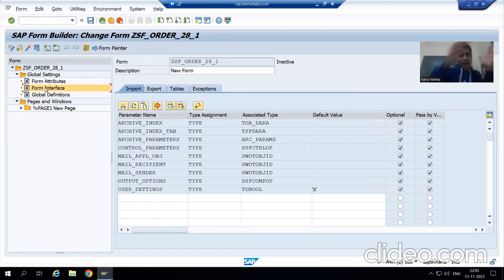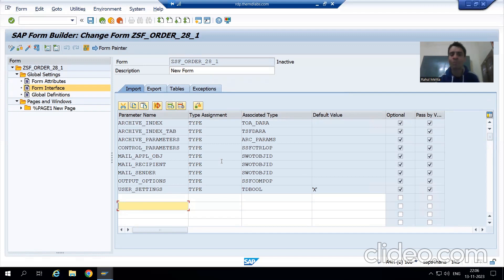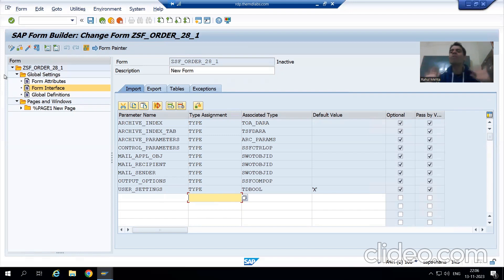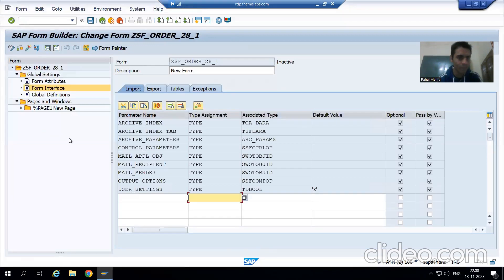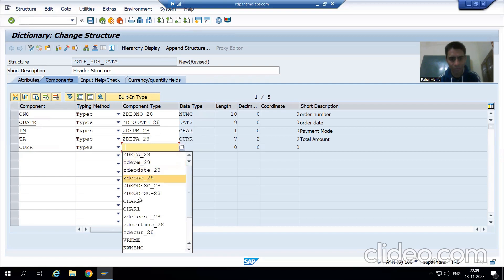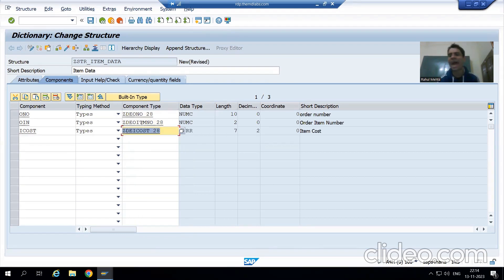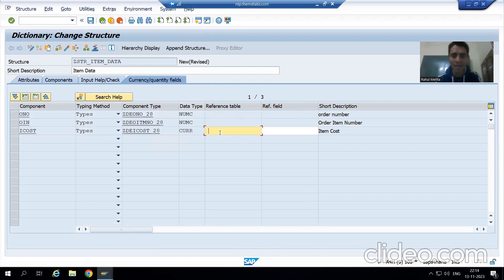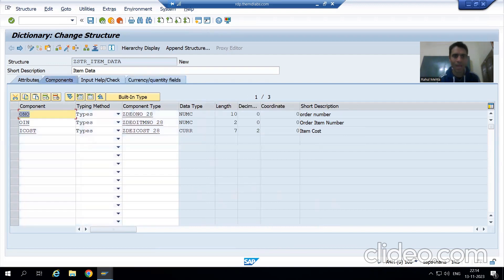12 - Smartforms - Selection Logic in Driver Program Part3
-Created the Structure Types and Table Types for Header and Item Data.
-Declared the Header and Item Internal Tables In the Form Interface of the Smartform Using the Table Types.